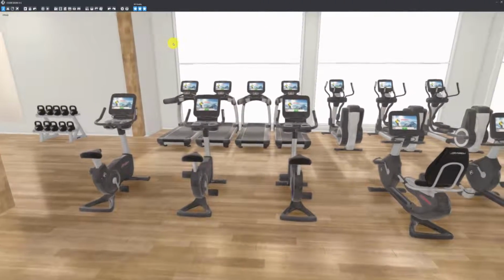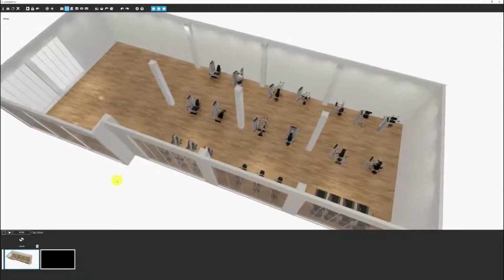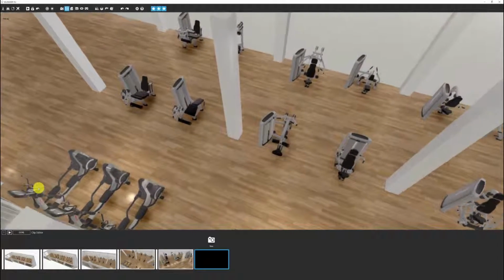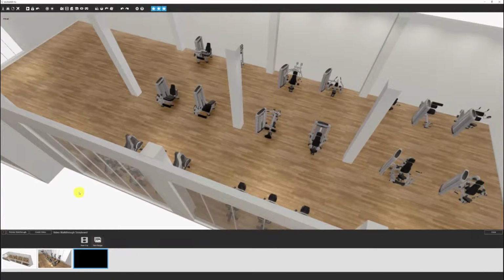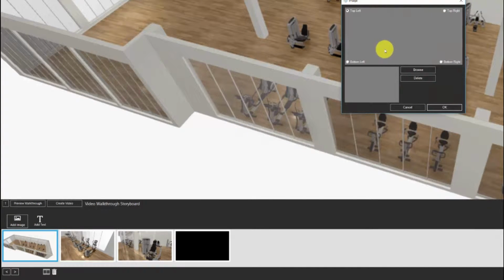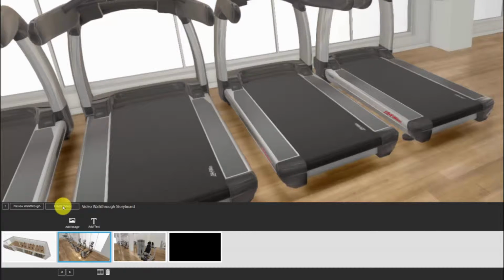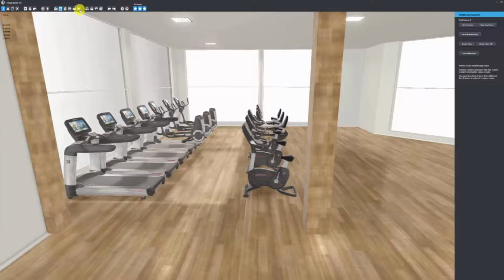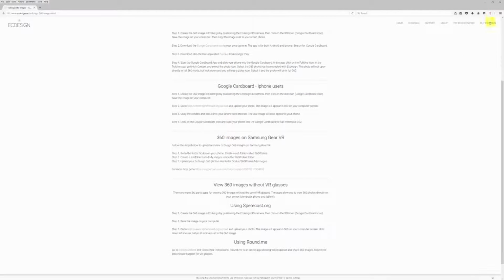Ecdesign 4 5 beta tutorial update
Check out the latest Ecdesign 4.5 update.
Ecdesign 3D floor planner software.
Try the industry leading 3D floor plan software free today.